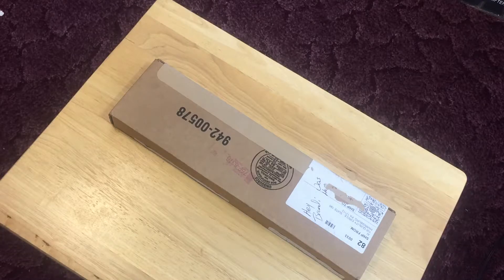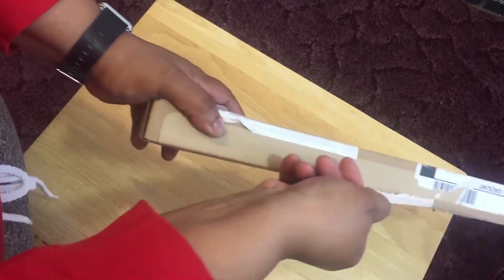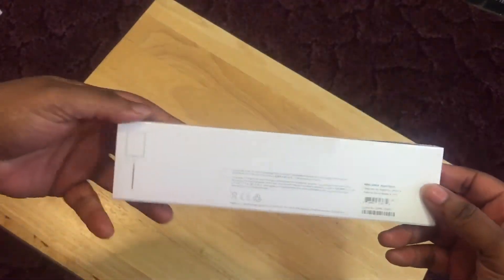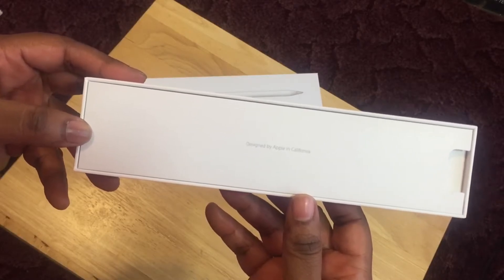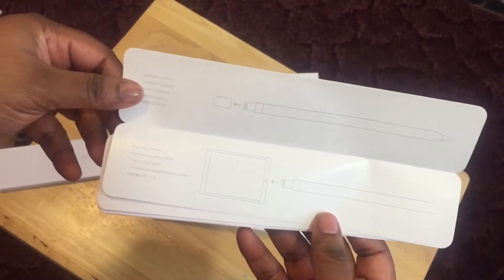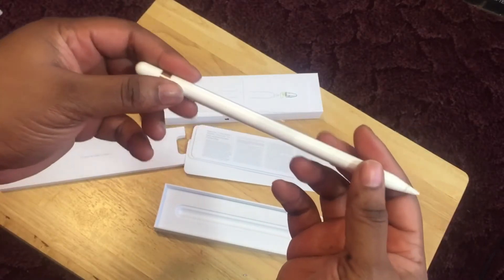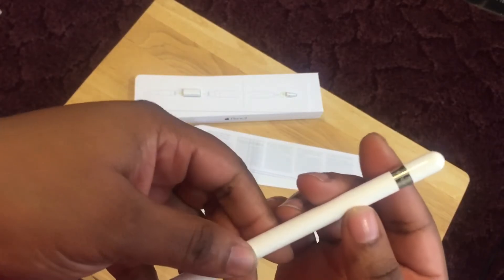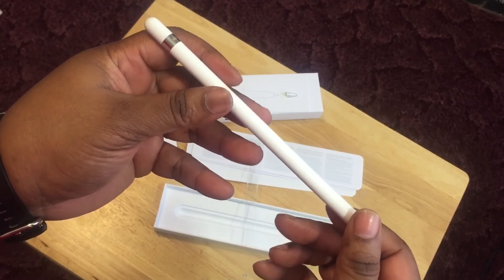Apple Pencil Unboxing!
In this video I unbox the Apple pencil.